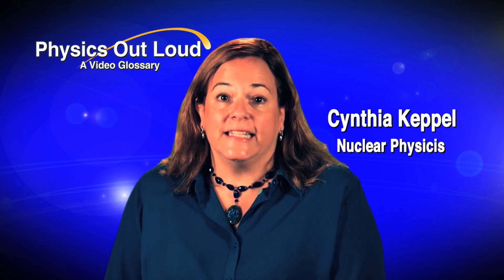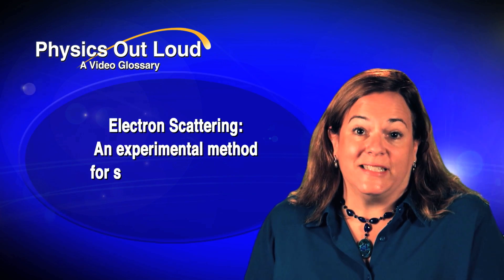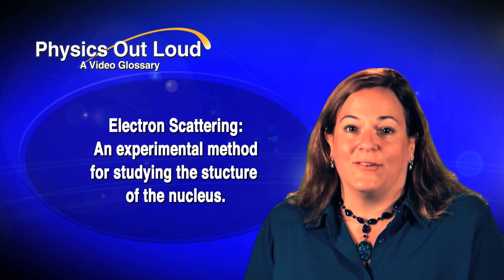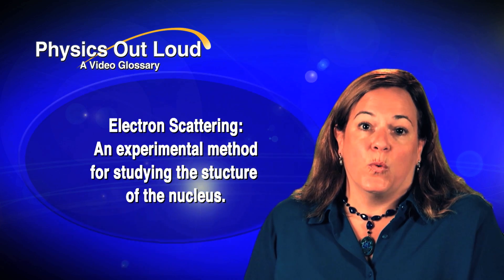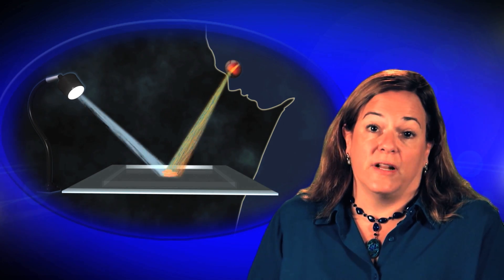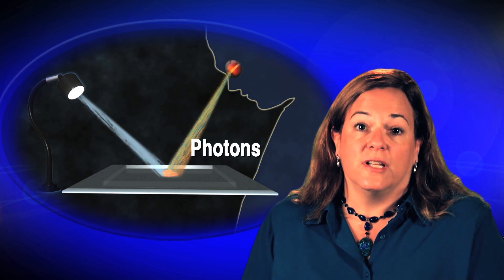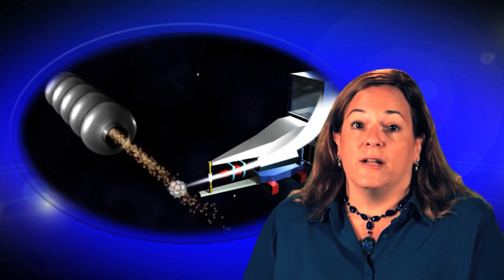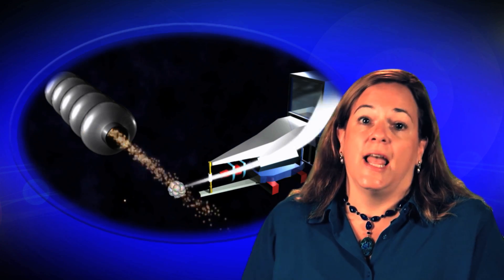Electron Scattering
Jefferson Lab's Hall A Leader, Cynthia Keppel, explains how nuclear physics experiments are conducted with an electron accelerator.